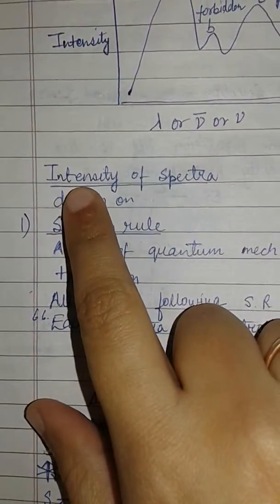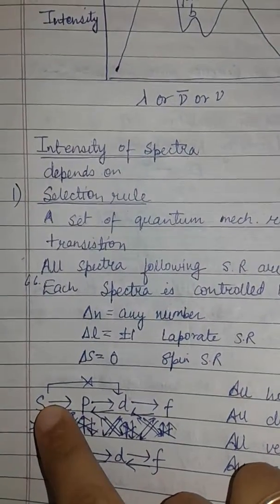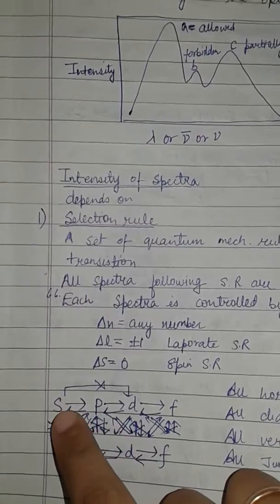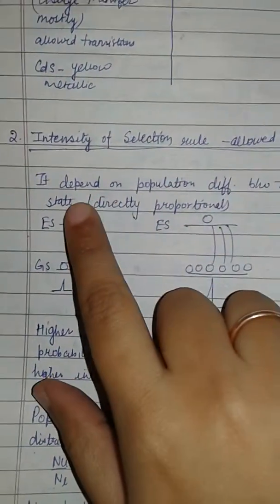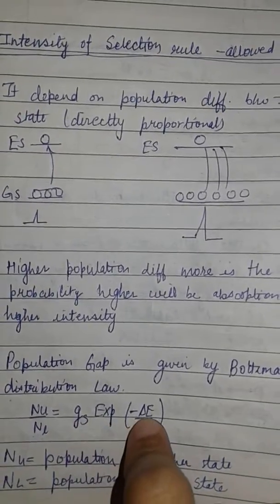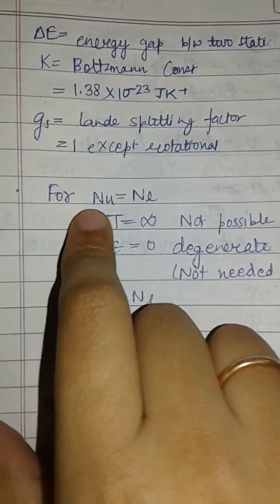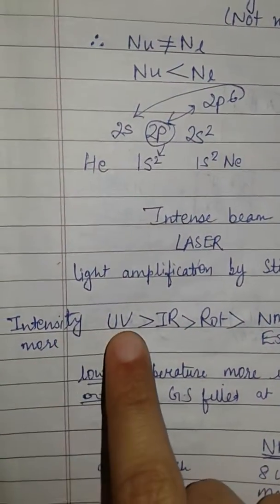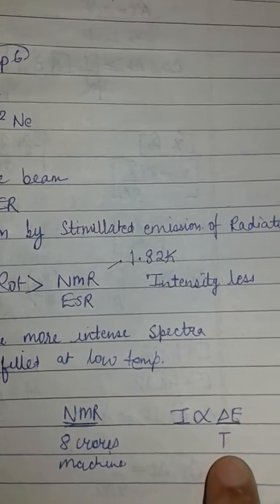Physical Spectra part 4 - Intensity of spectra : selection rules and allowed spectra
Easy notes preparation for CSIR NET EXAM. Short and important notes of chemistry which can be easily understood and learned. This part contains the topic : Intensity of spectra, selection rules, Intensity of selection rule - allowed spectra.